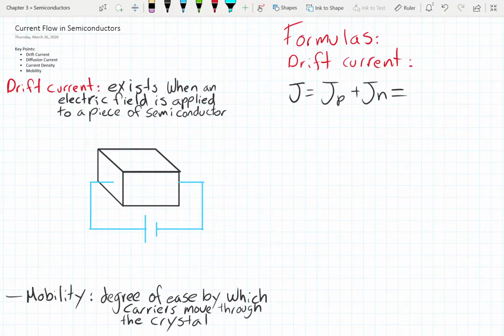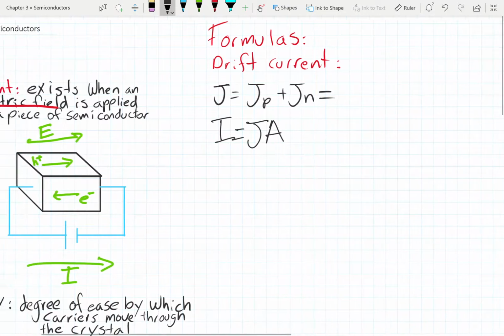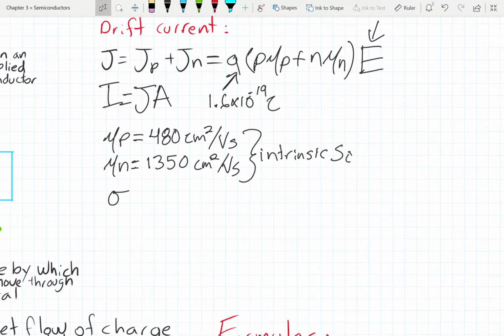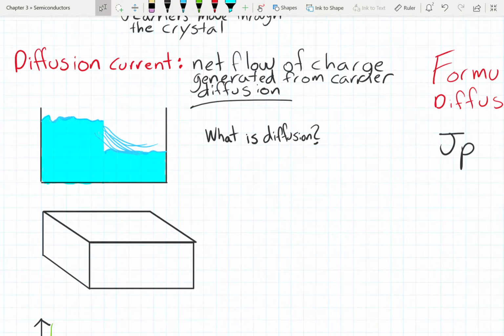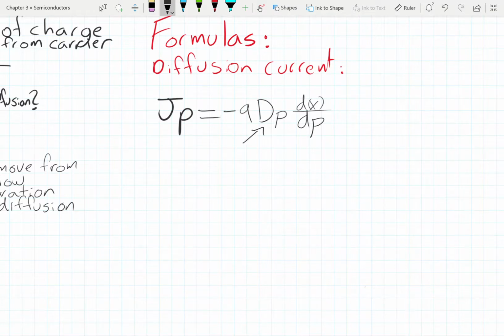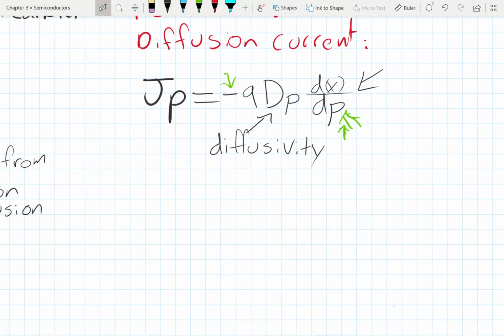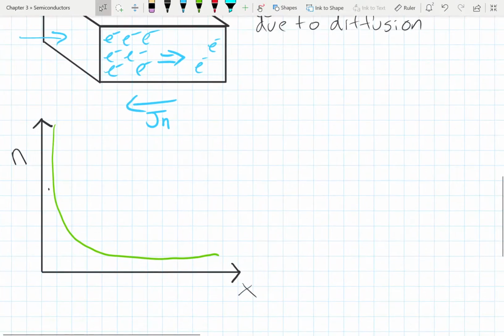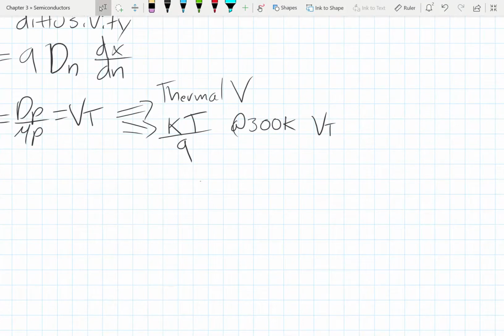Semiconductors Part 3: Current Flow.